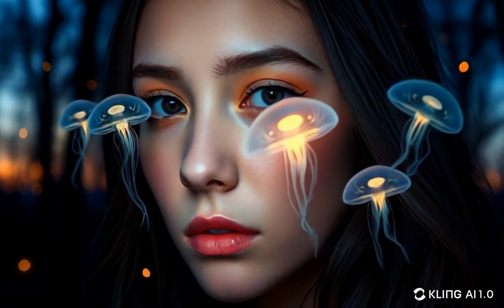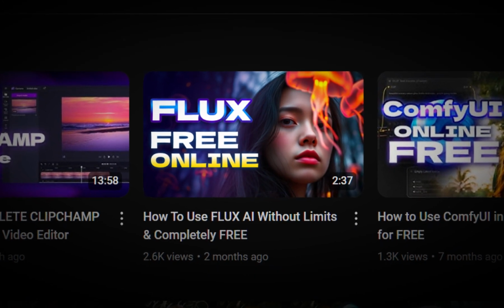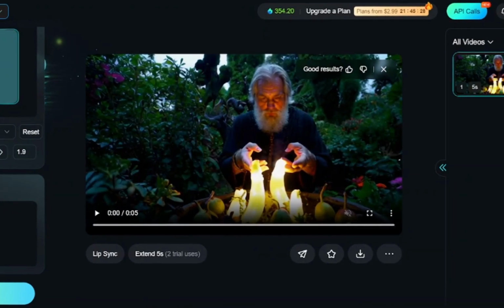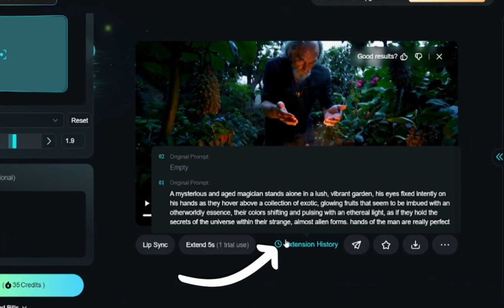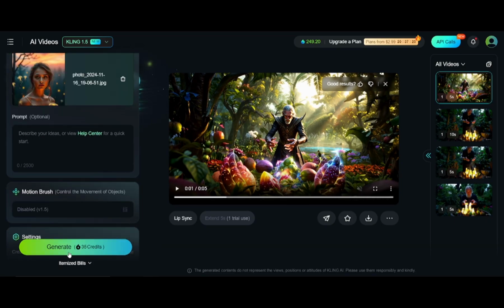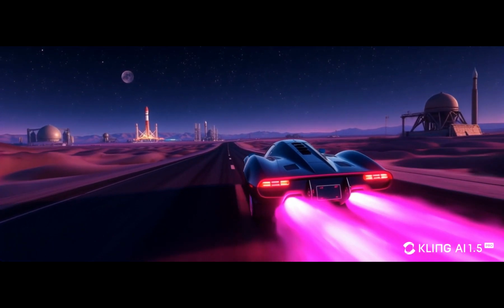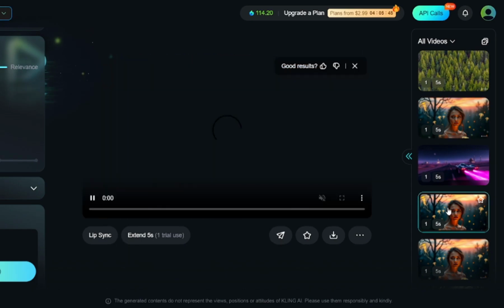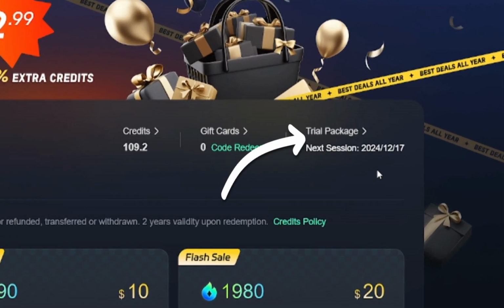Kling AI Tutorial | FREE Text / Image to video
This video is about kling ai video generator. It allows you to create certain amount of realistic ai videos for free every month.

00:00 Signing up to Kling AI
0:26 Image generation (text to image)
0:49 Video generation (text to video)
1:55 Video extention
2:15 Kling 1.5
2:36 Image to video
3:03 Motion brush
3:33 Moving car & img to vid with standard mode
3:52 End frame
4:20 Lip sync
4:50 All your creations & Free credits